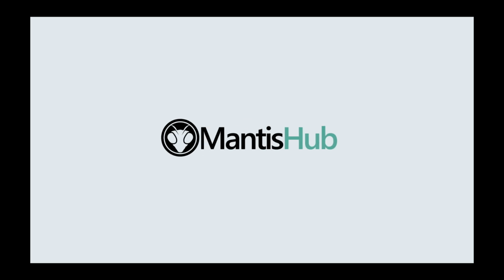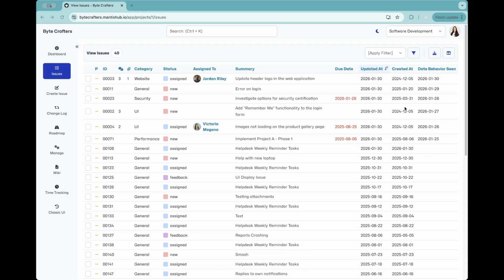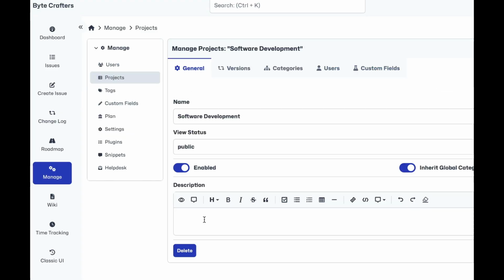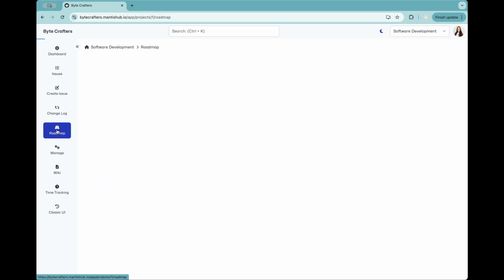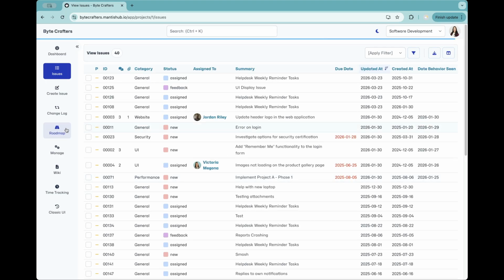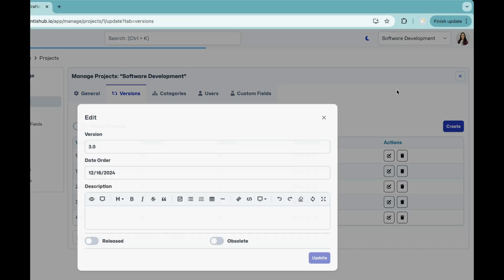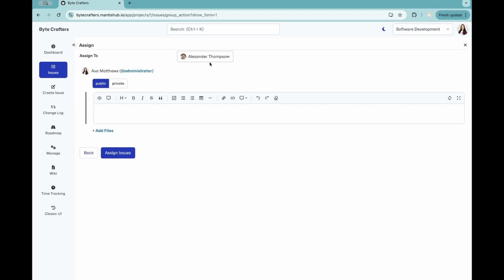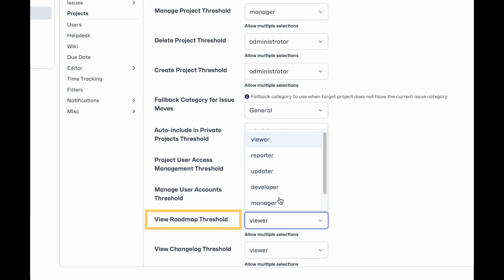How to use Roadmap feature in MantisHub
Roadmaps feature is part of the Project Management toolkit that allows you to target or plan what issues you would like fixed within a particular project. This video shows you how to configure and use Roadmap.